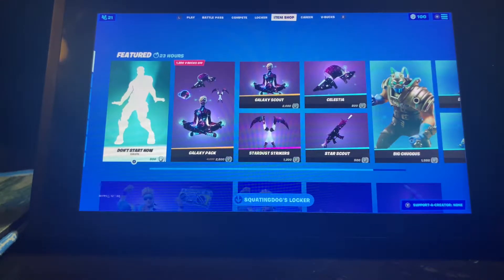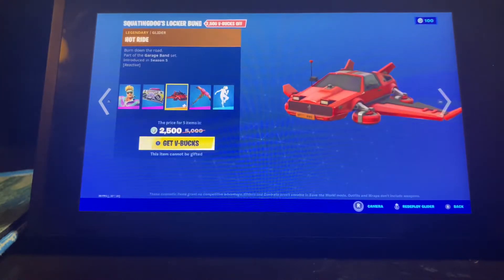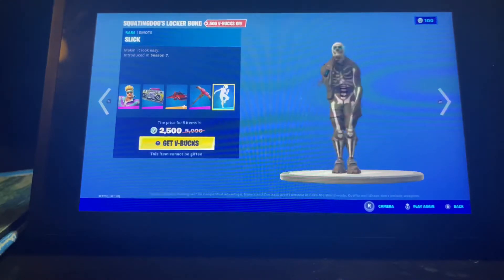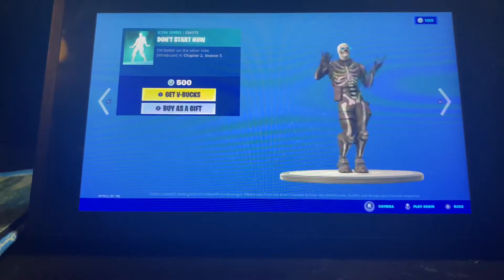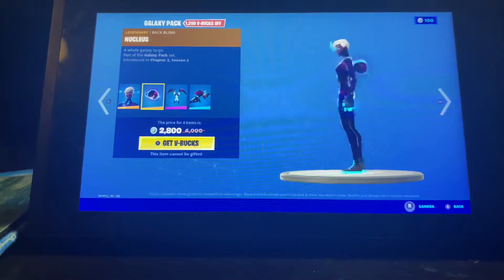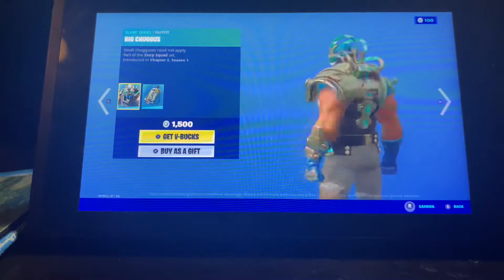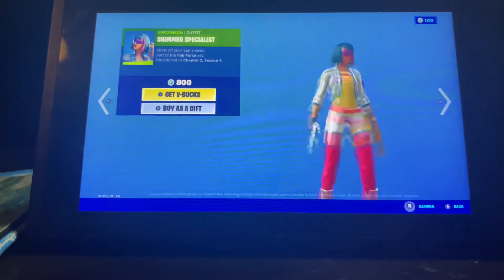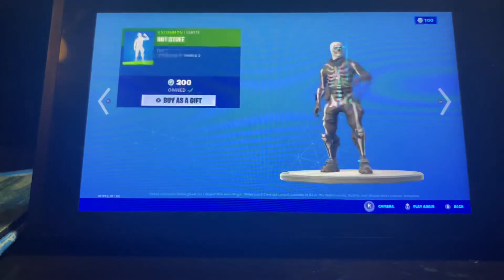New!!! Fortnite SquatingDog’s Bundle in Item Shop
So we got a new bundle called SquatingDog’s Bundle which includes some decently rare items like the Slick emote and Mullet Marauder skin. We also the Don’t Start Now emote and it’s now an icon series emote.

Hero/dp/B07PHLBBQR